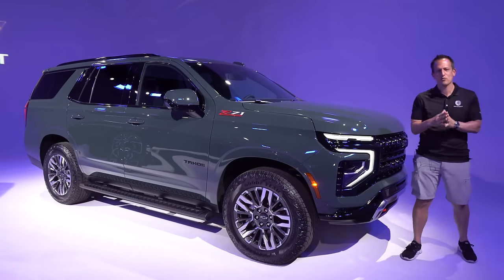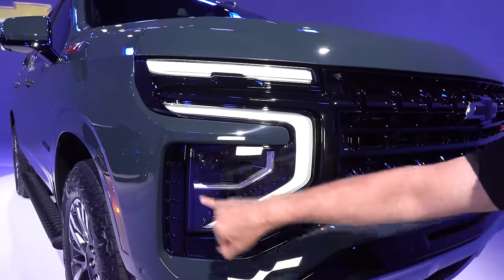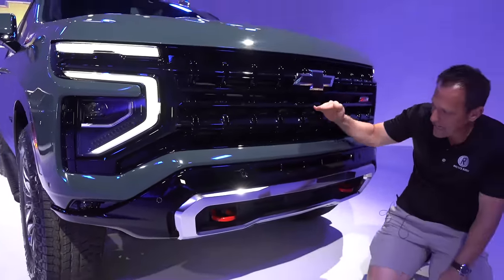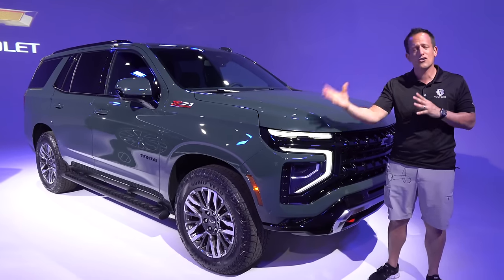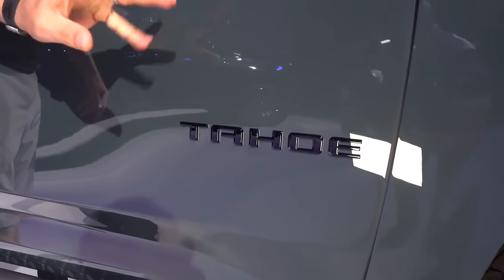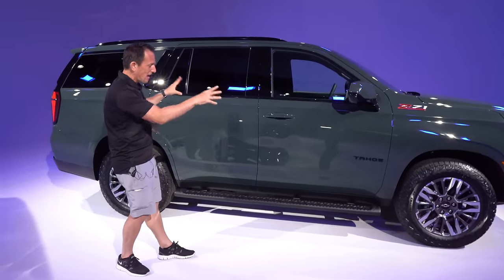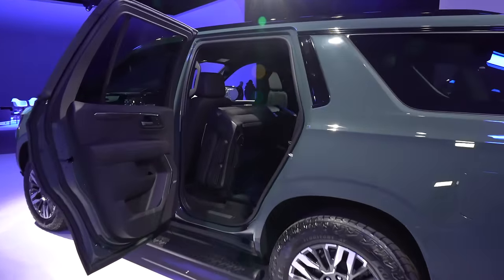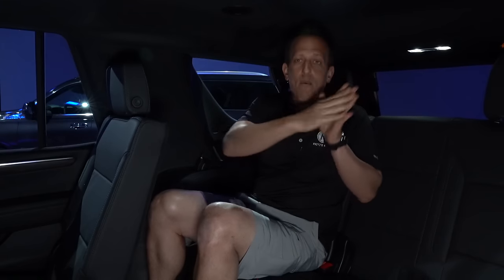Is the 2025 Chevrolet Tahoe Z71 the KING of the full size new SUVs?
FIRST LOOK: The Tahoe is getting some BIG changes for 2025 from Chevy. On the outside you will discover a totally new front end, lighting, wheels and running boards. On the inside there are better materials and more tech. Under the hood you can get the 3.0L Duramax on any trim now plus the (2) V8 Options. Is the 2025 Chevrolet Tahoe Z71 the KING of the full size new SUVs?